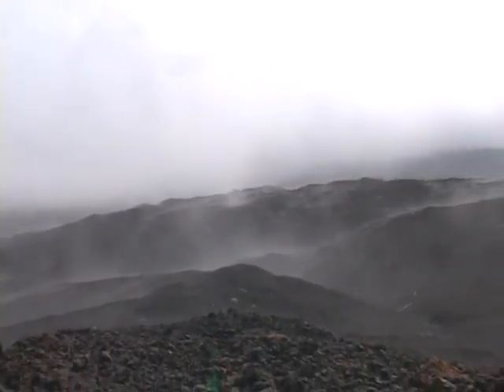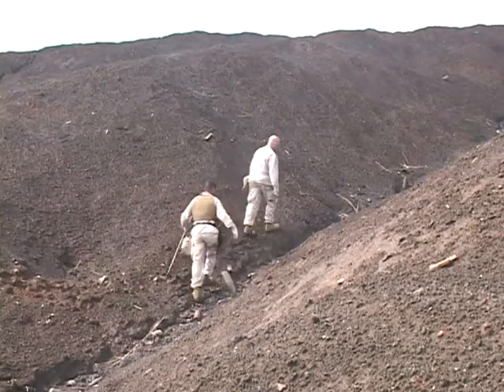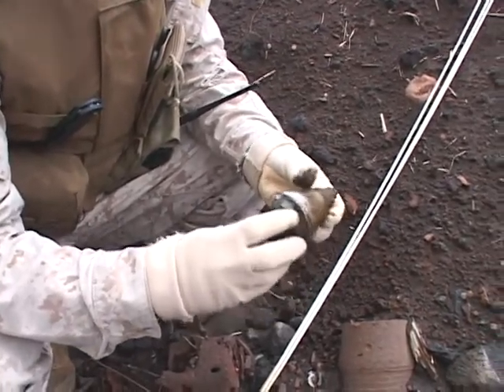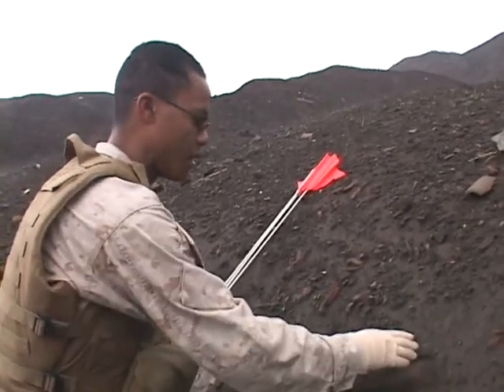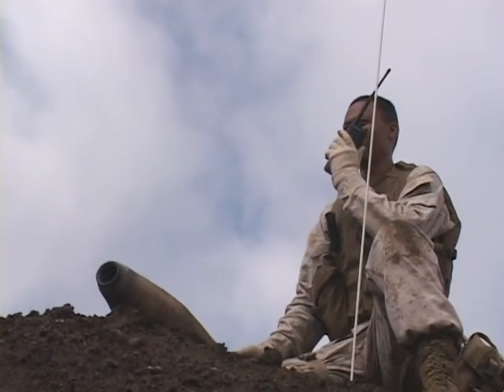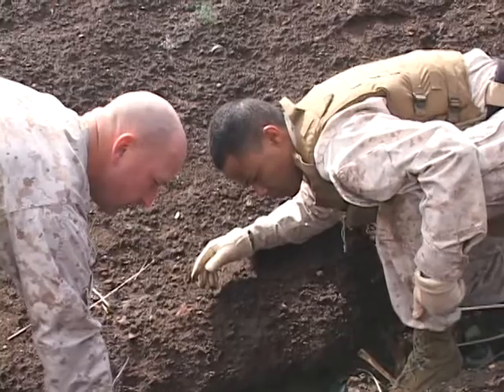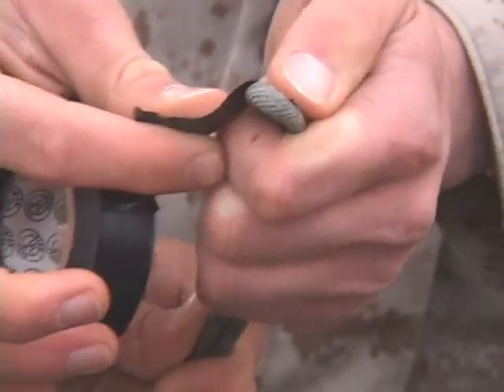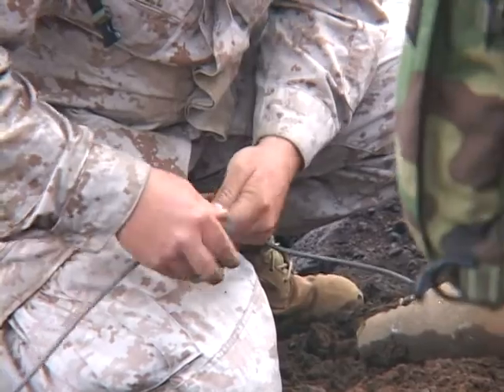Explosive Ordinance Marines on the prowl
What may seem like a walk in the ashy mountains of Japan could turn disasterous at a moments notice when EOD technicians locate and dispose of potentially live bomb devices